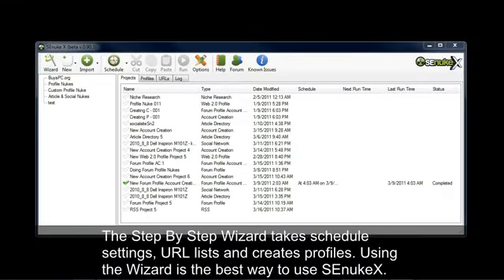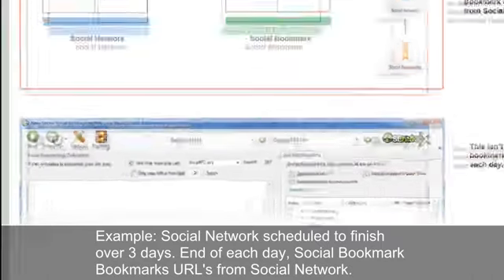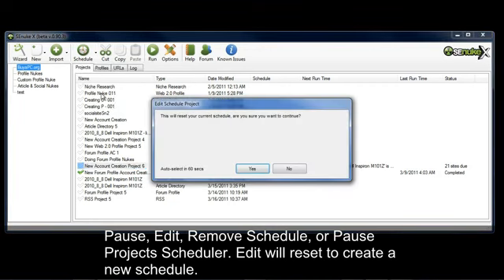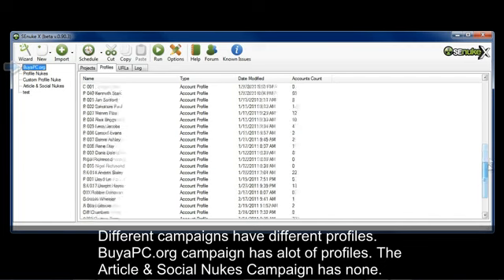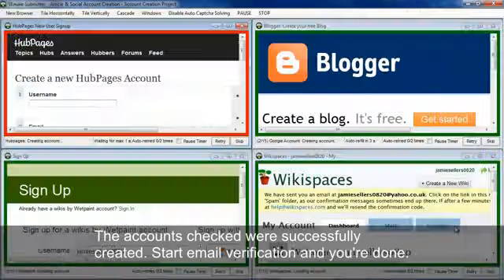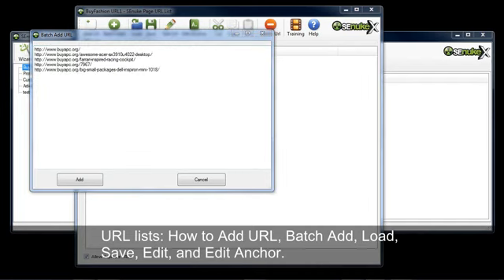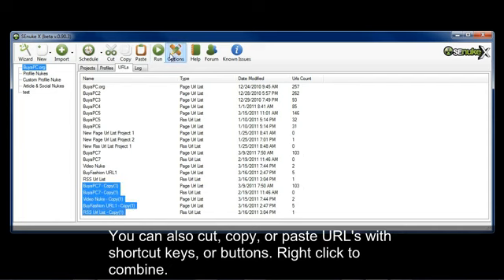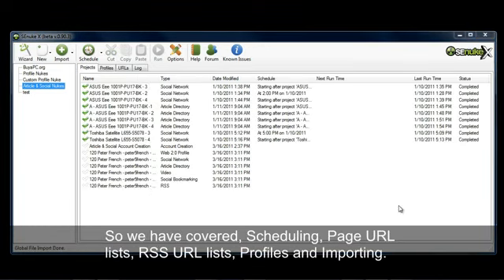Basic Concepts senuke tv